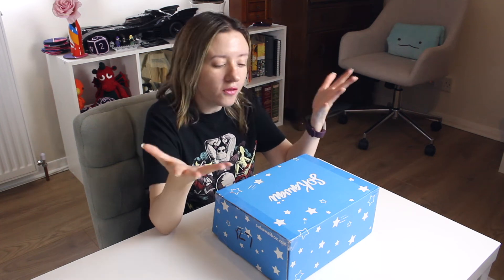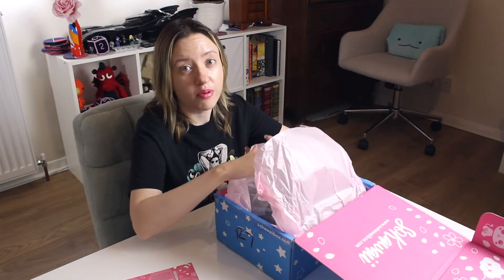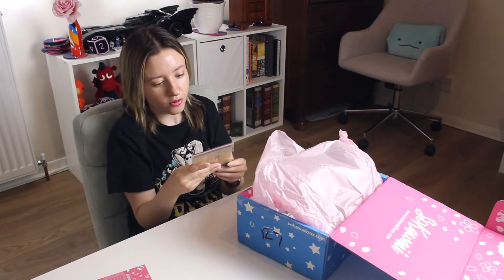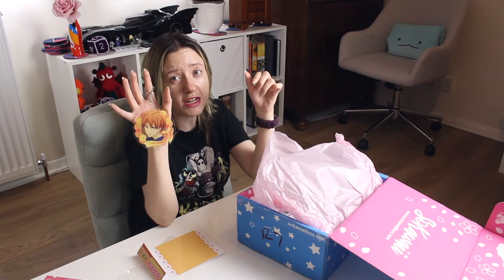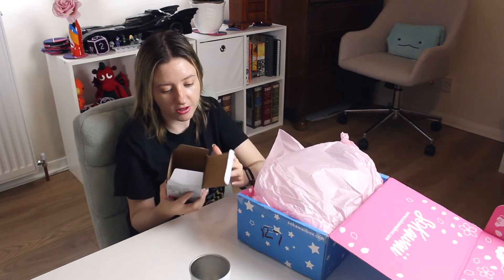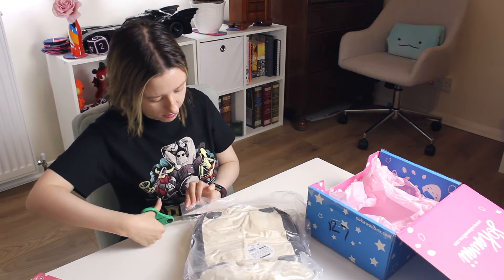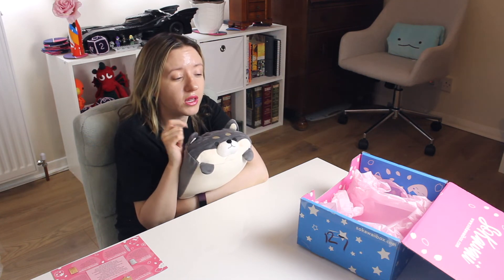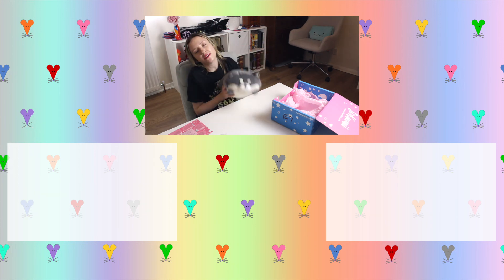June SoKawaii Unboxing!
In which I open my June SoKawaii box!

Mouse x